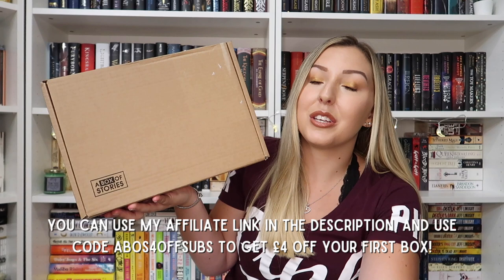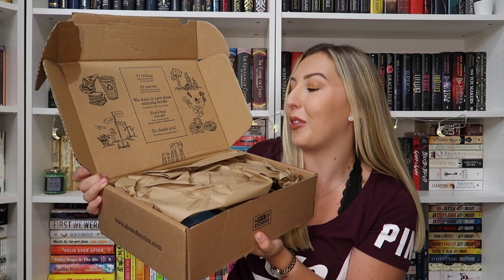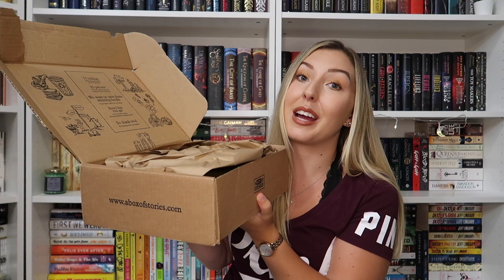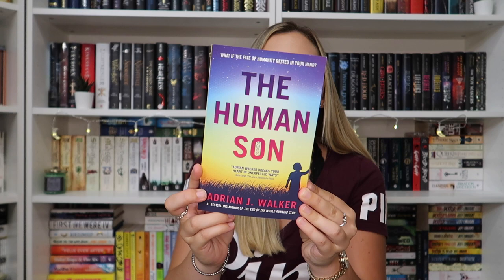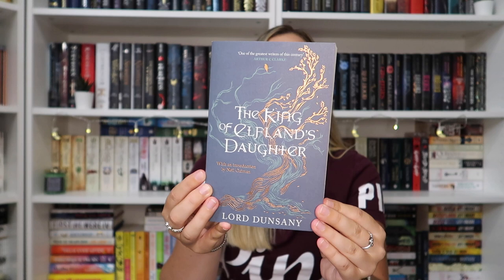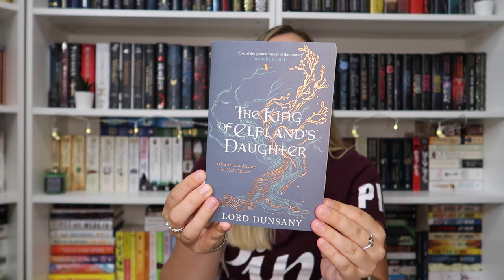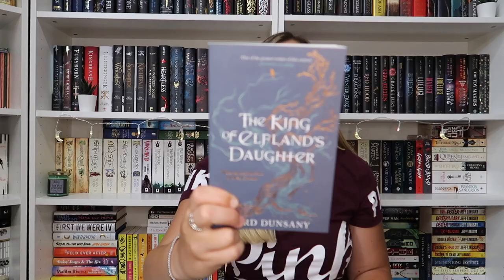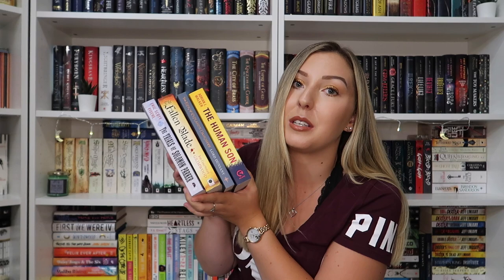SCI-FI & FANTASY MYSTERY BOOK UNBOXING // A Box of Stories's best box yet?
Open me :)

"Fairytale" is a beautiful piece of Celtic fantasy music.